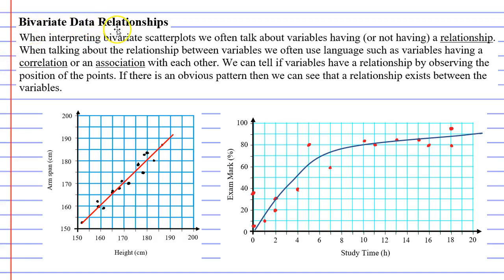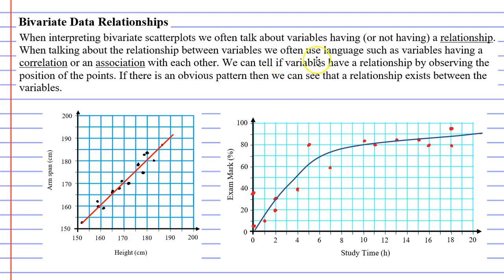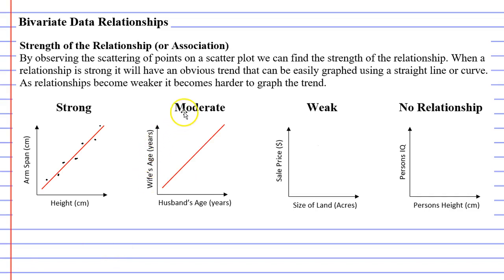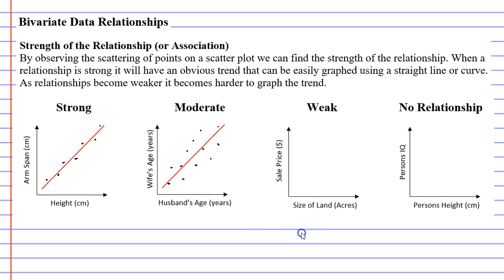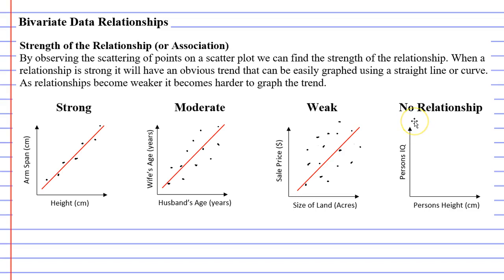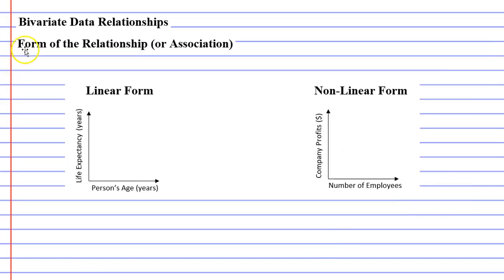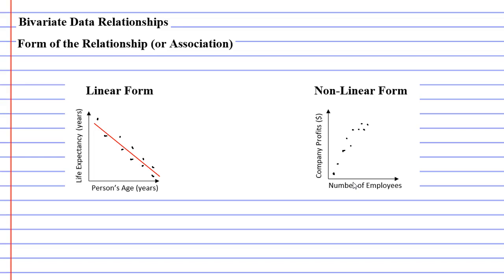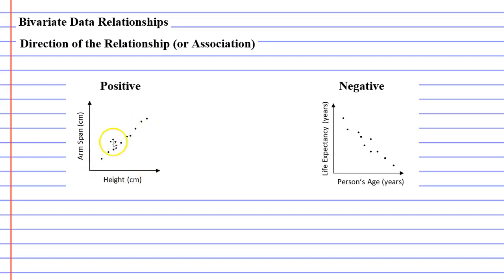6B Bivariate Data Relationships (1 of 4)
Explains how to describe the strength, form and direction of relationships when referring to scatterplots